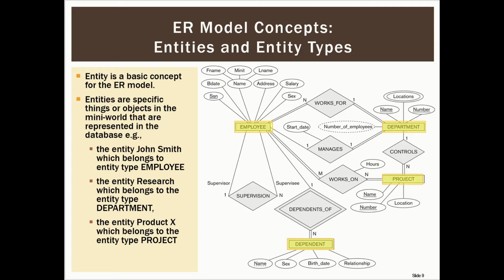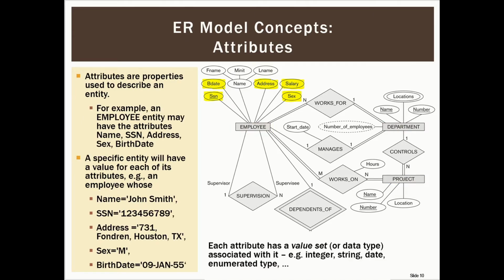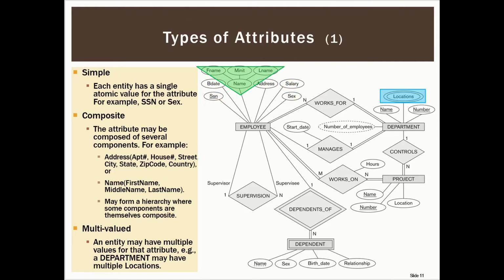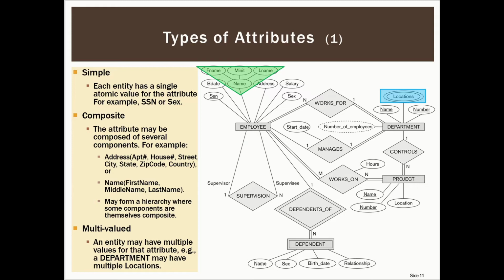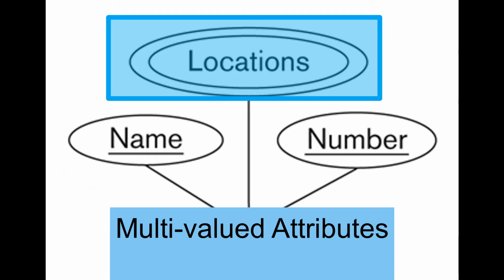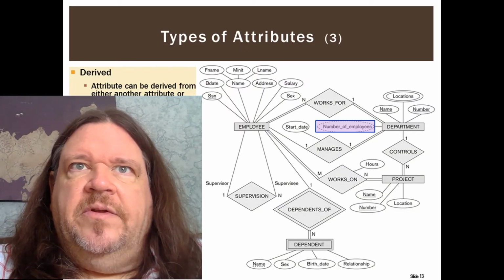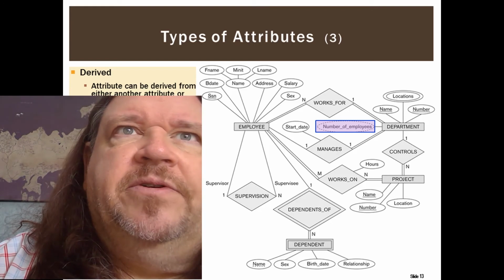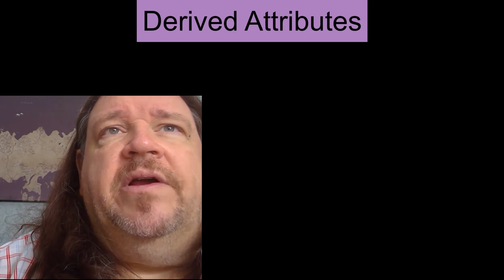RDBMS 1.1 Entity Types and Attributes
A discussion of Entity Types and their Attributes.  The distinction between simple attributes, composite attributes, multi-valued attributes and derived attributes and how to draw them on an ER diagram.